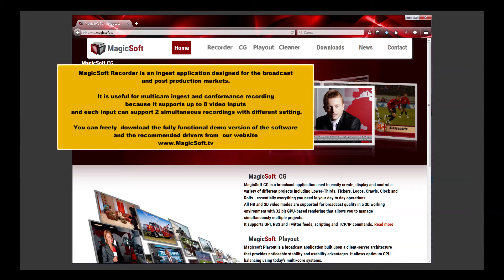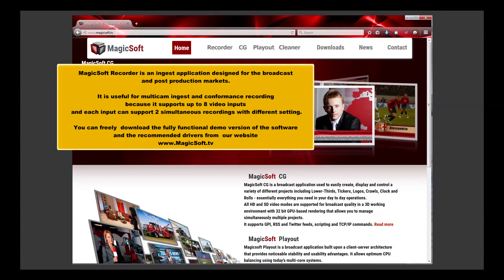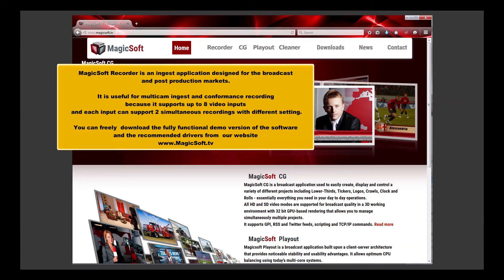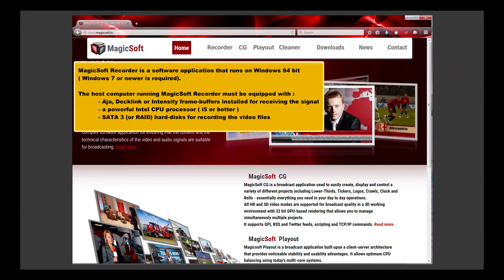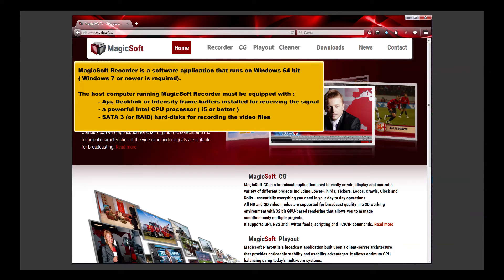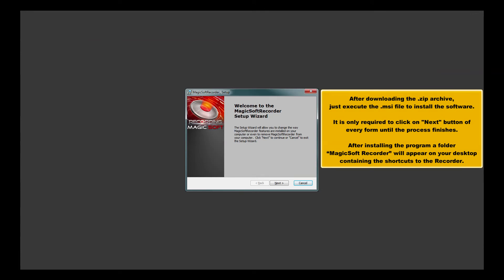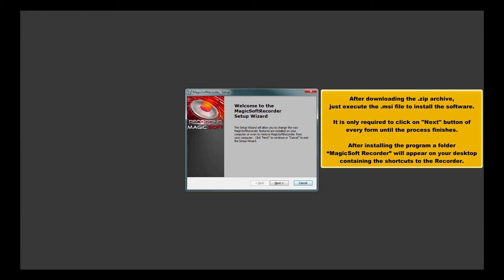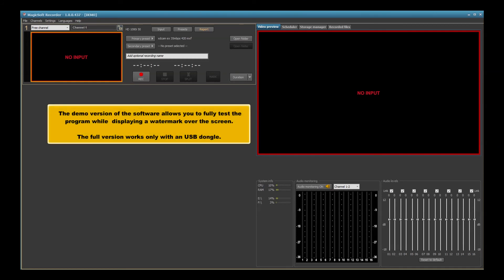MagicSoft Recorder 01 Installing and requirements ( ver2 )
MagicSoft Recorder is an ingest application designed for the broadcast and post production markets.